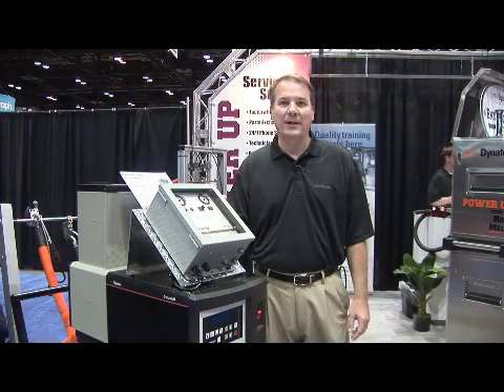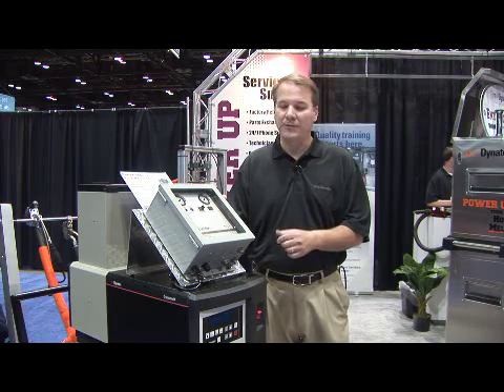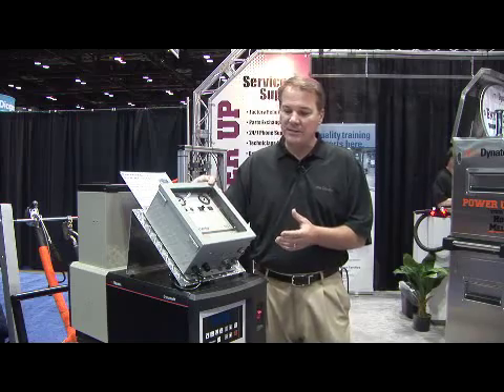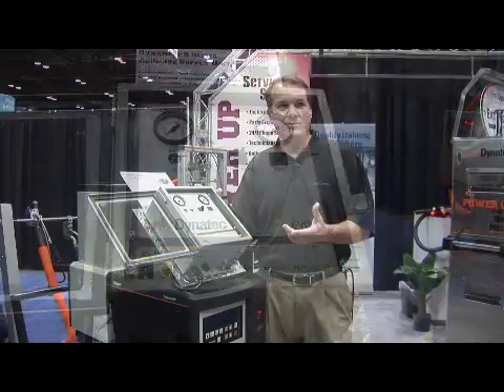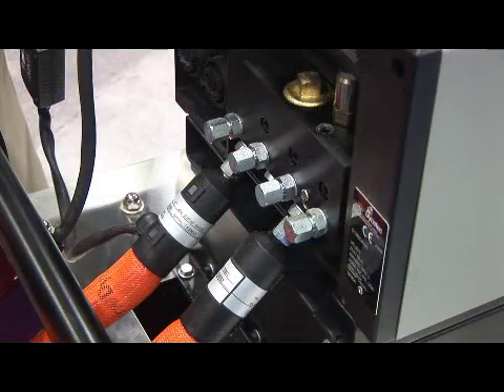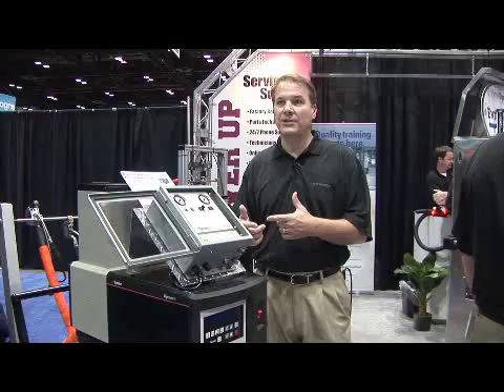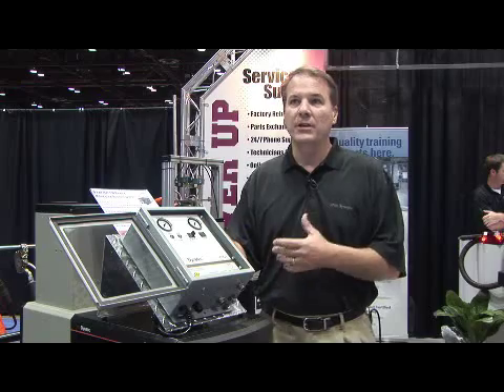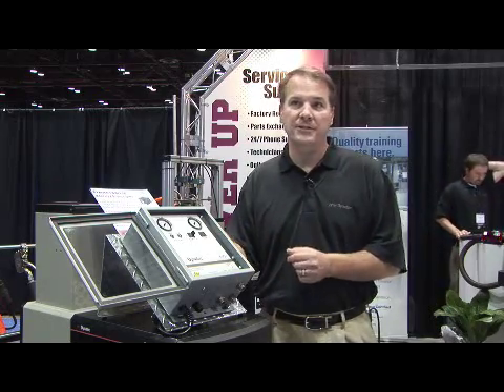EVC-1 Electronic Adhesive Volume Controller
The EVC-1 (Electronic Volume Controller) from ITW Dynatec provides superior technology for varying adhesive volume during parent machine line speed changes. This assures that the correct volume of adhesive is dispensed onto the product, thus saving you valuable adhesive and assuring product integrity. The EVC-1 is compatible with most ITW Dynatec hot melt systems, including gear and piston, and is field upgradable.